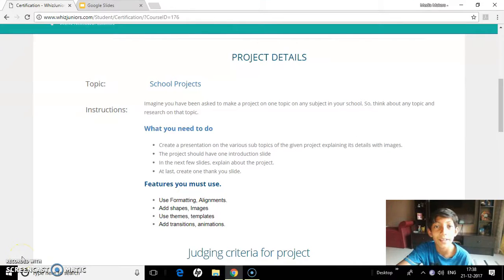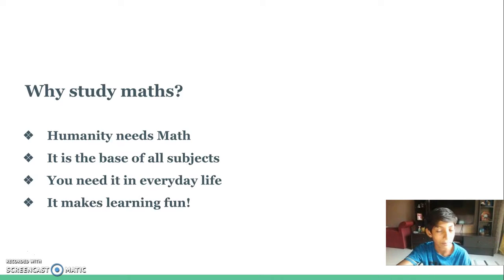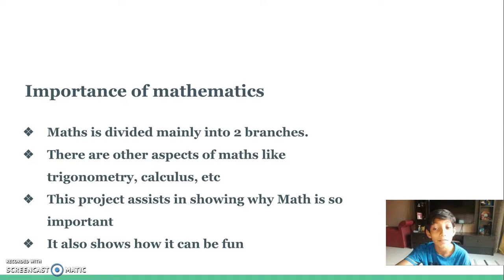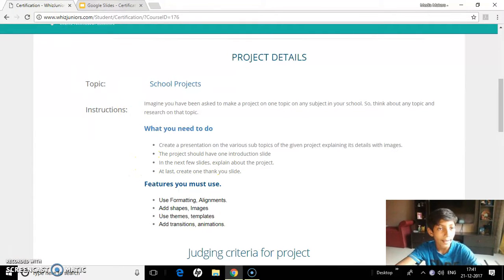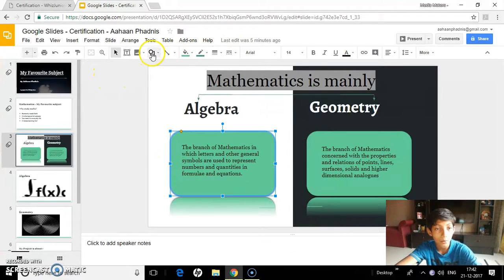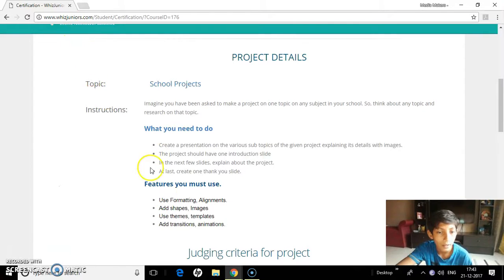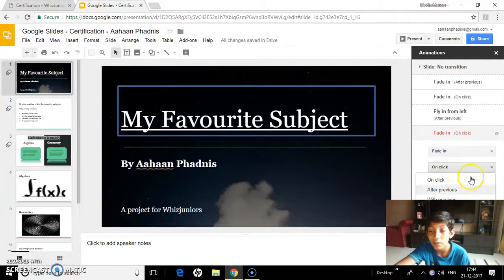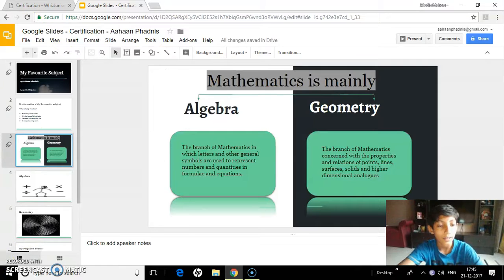Aahaan - Whiz Juniors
Aahaan Upload for Certification @ Friday, December 22, 2017 @ 06:59:24 PM